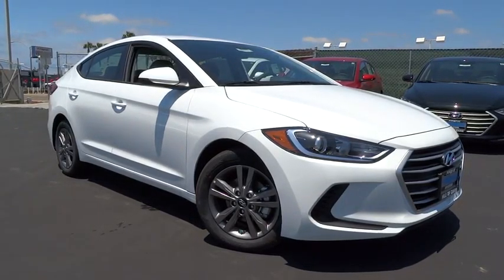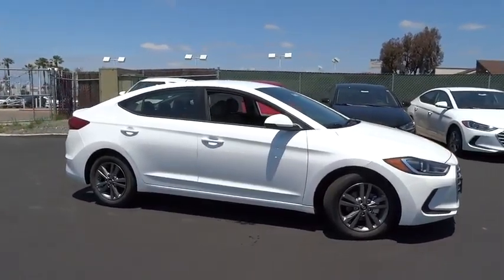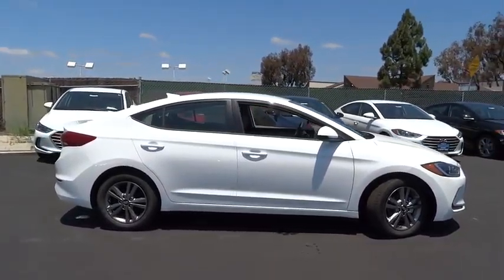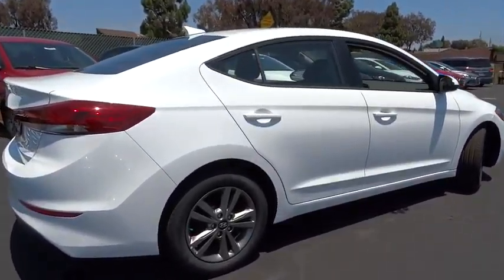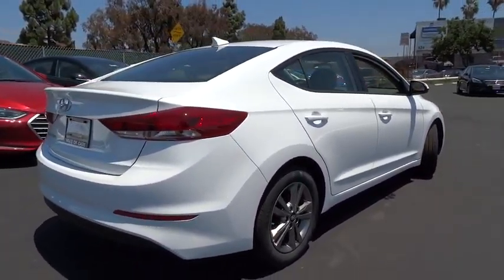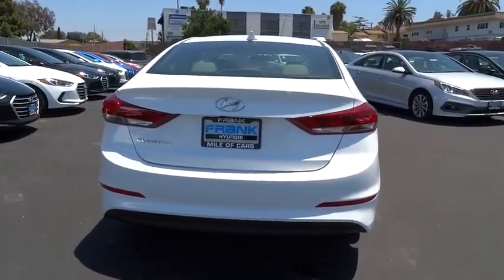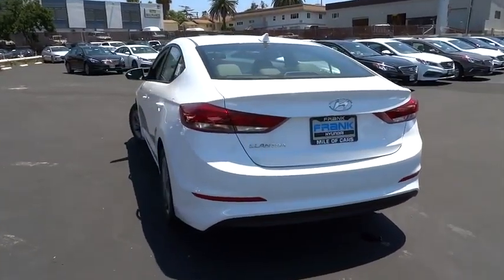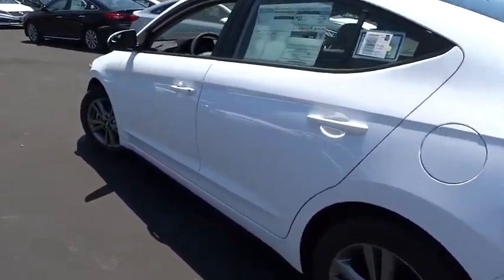2017 Hyundai Elantra 31157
2017 Hyundai Elantra
Frank Hyundai:

Frank Hyundai
2400 National City Blvd